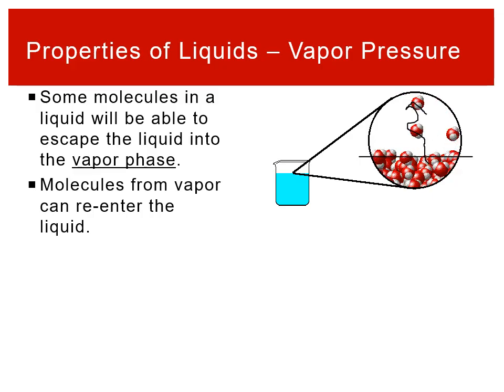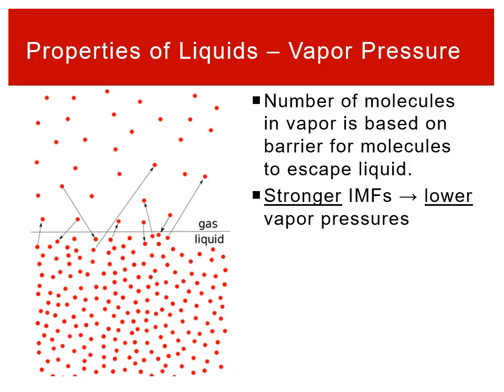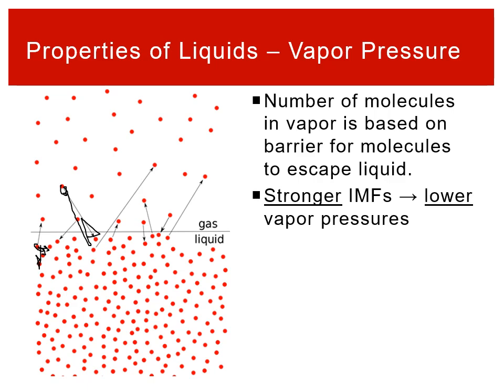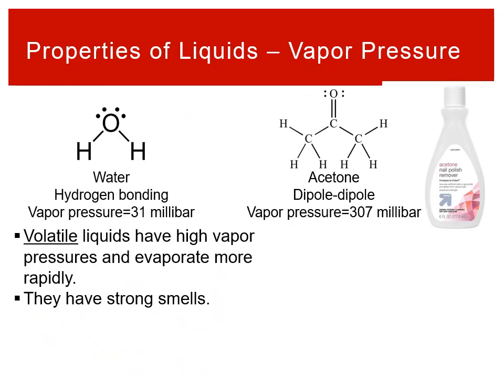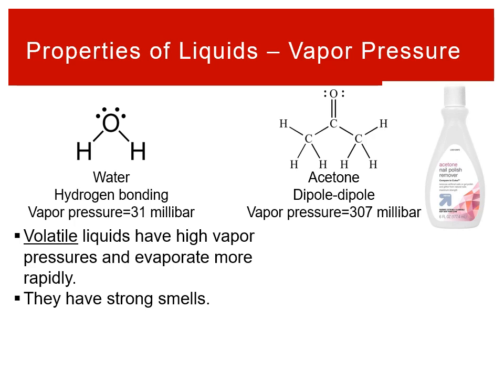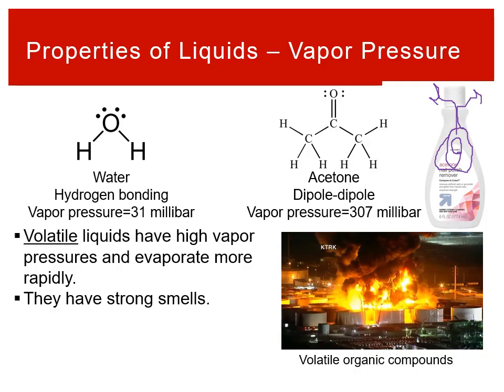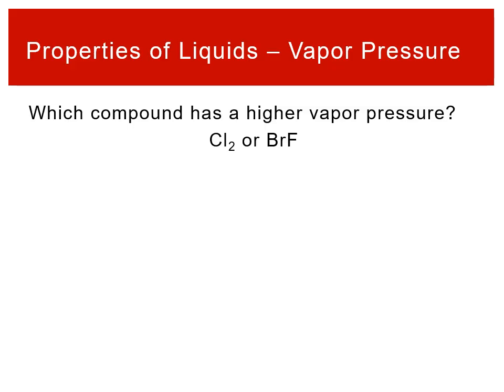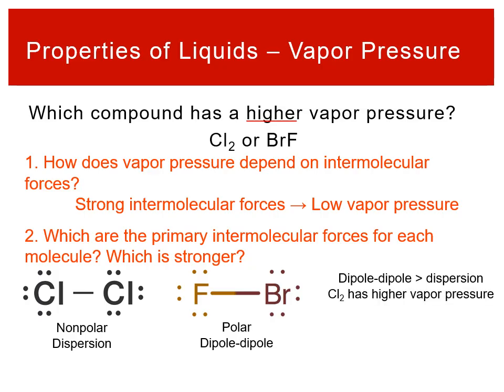CHEM 1412 Lecture 1/15-1/16 Part 5: Vapor Pressure